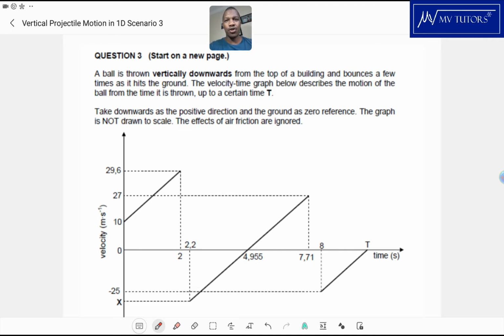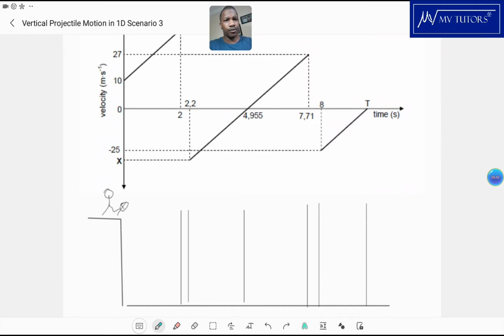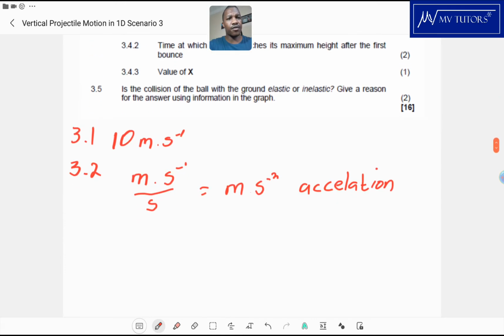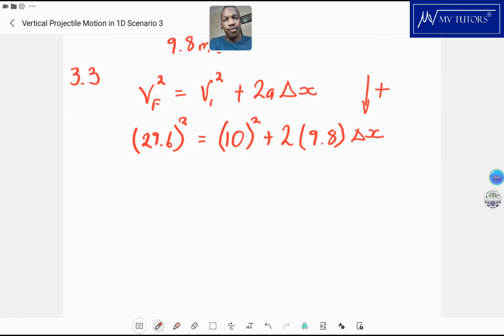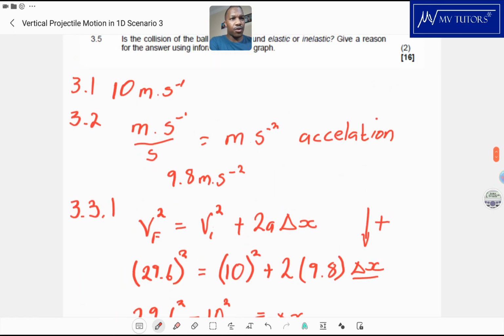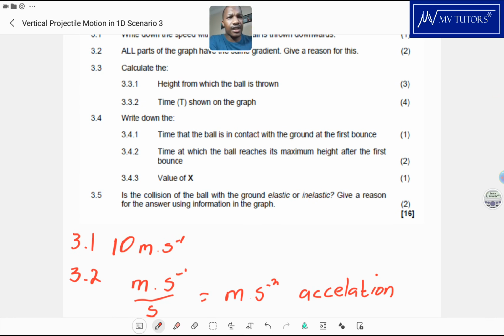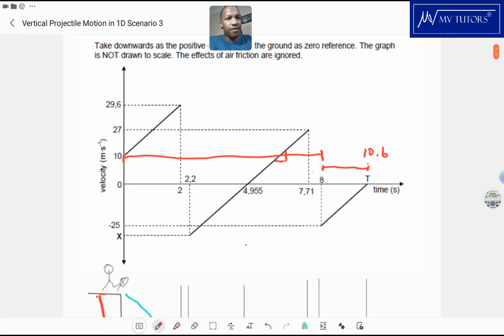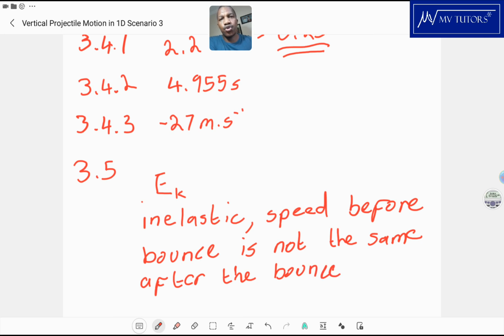Vertical Projectile Motion_Bouncing Projectile_Grade 12